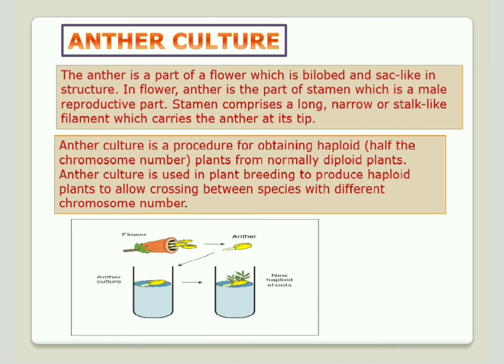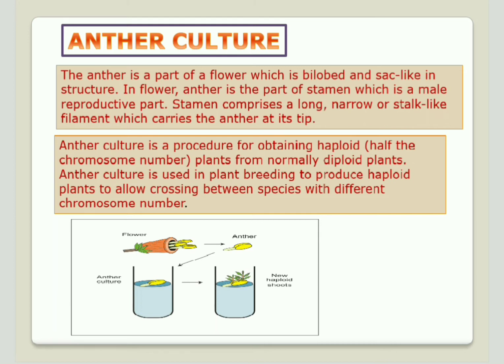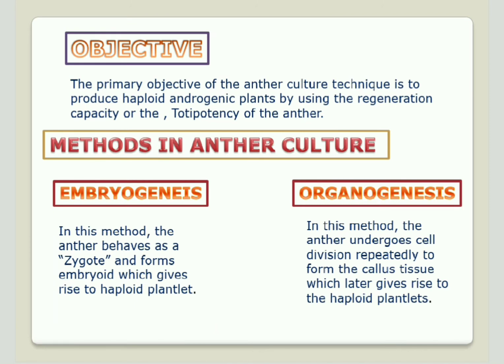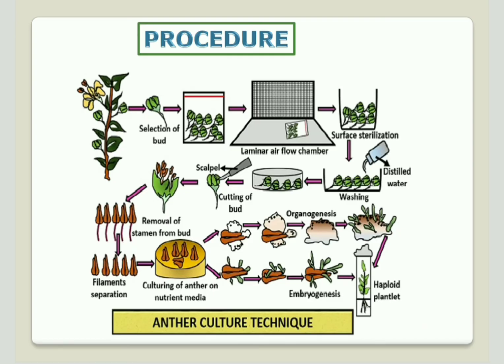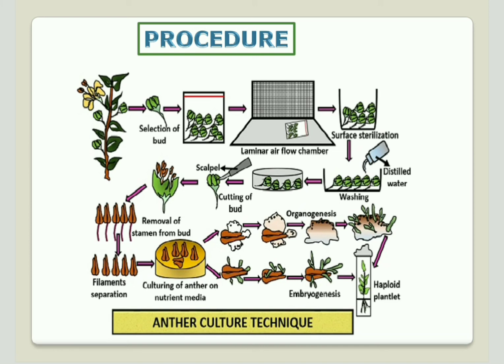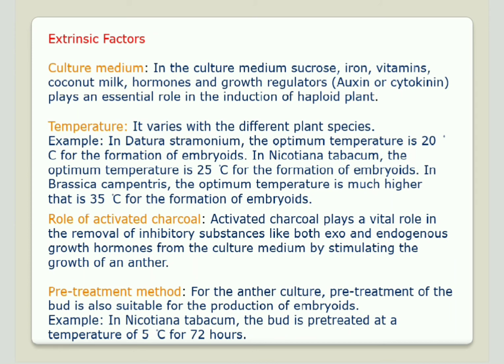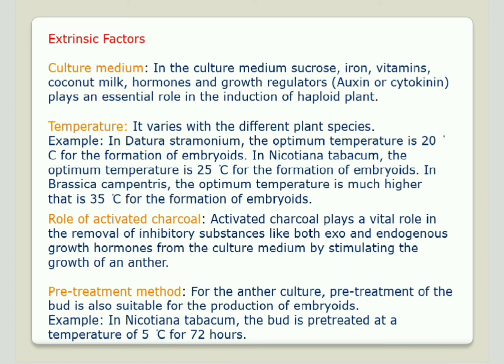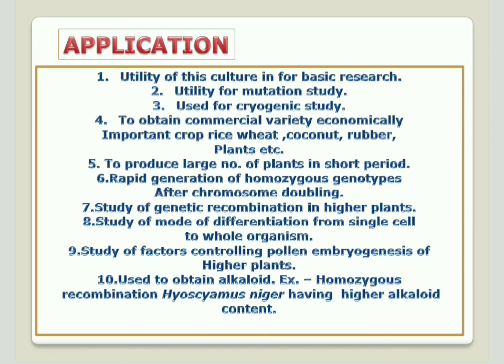Anther culture and it's application ( Agricultural topic ) Anjali mam classes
Hello friends through this topic you will Learn about the anther culture and it's applications.
Understand your topics with ease.with Anjali Mam's classes.
If you have any doubt regarding the topic then you can ask in the comment section below.